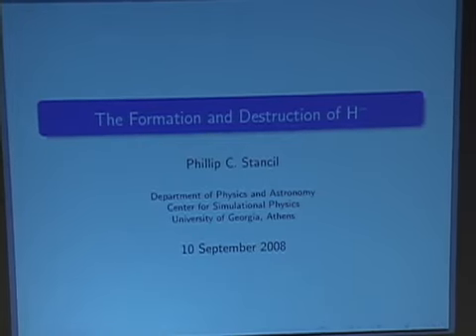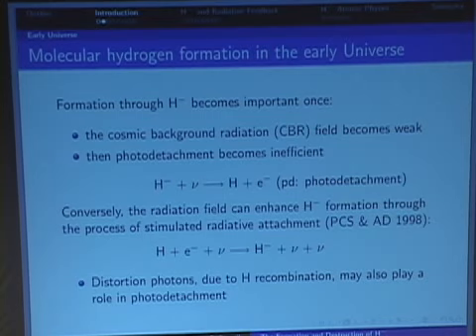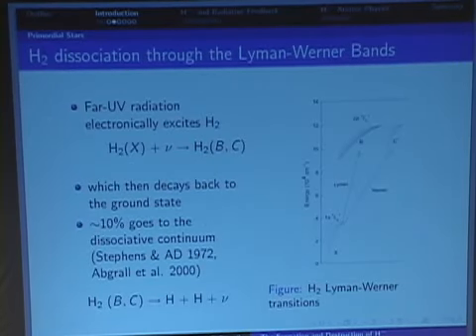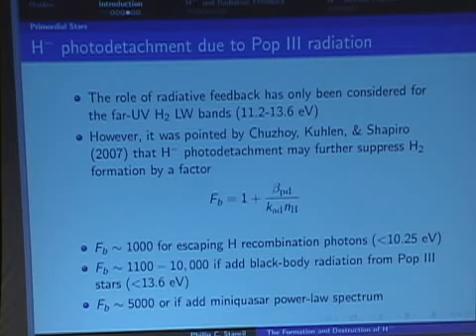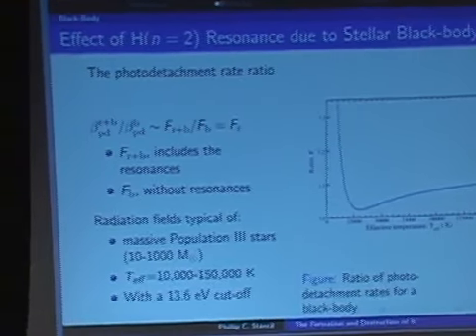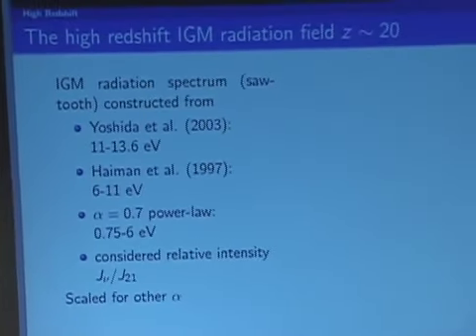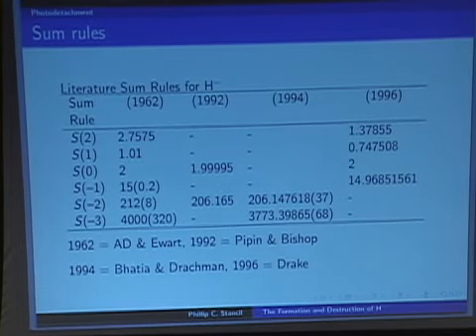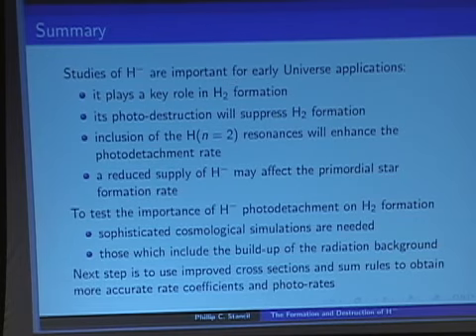Prof. Phillip Stancil, "The Formation and Destruction of H−"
Prof. Phillip Stancil, University of Georgia, during "Alex Dalgarno Celebratory Symposium", held September 10-12, 2008 at The Institute for Theoretical, Atomic and Molecular and Optical Physics (ITAMP), Harvard-Smithsonian Center for Astrophysics (CFA), Cambridge, Massachusetts.
The text and images on ITAMP's YouTube channel are intended for public access and educational use. This material is owned or held by the President and Fellows of Harvard College. It is being provided solely for the purpose of teaching or individual research or enrichment. Any other use, including commercial reuse, mounting on other systems, or other forms of redistribution requires permission.